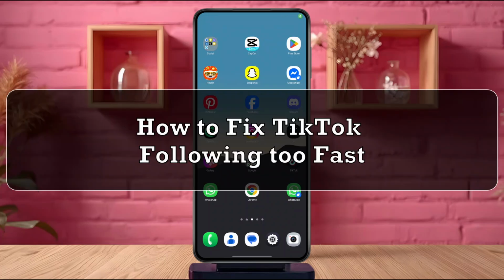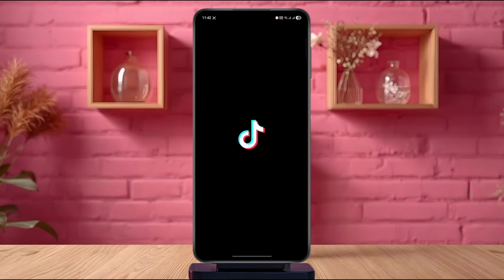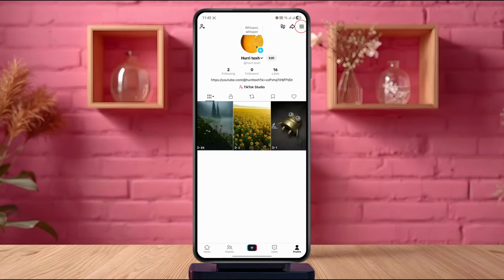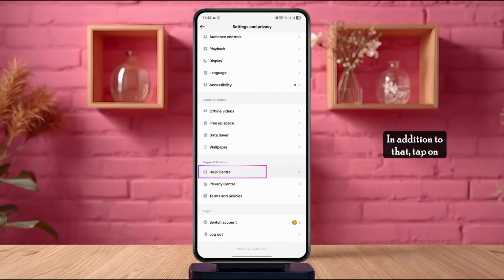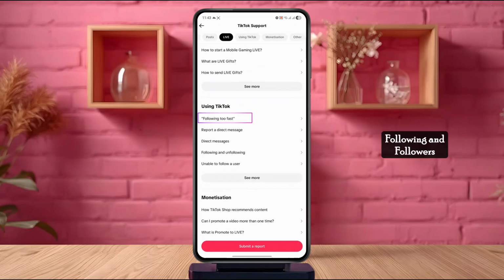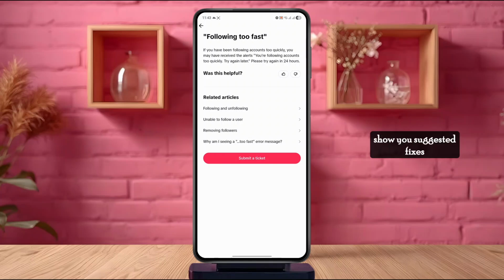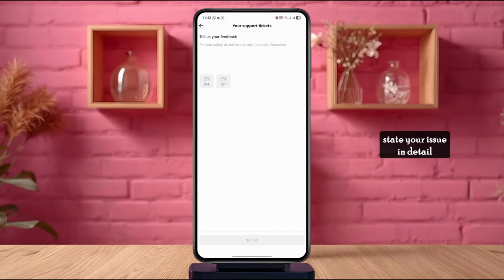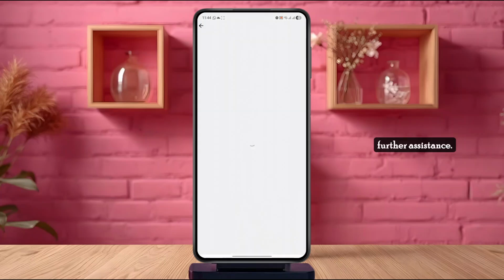How to Fix TikTok Following too Fast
How to Fix TikTok Following too Fast (2026)! Is TikTok showing “Following too Fast” and stopping you from following more accounts? This video will guide you through the steps on how to fix TikTok following too fast quickly and easily. Whether you're asking, "Why does TikTok say following too fast?" or need help bypassing the error, this tutorial has you covered. Learn the methods to prevent the error and keep your following activity smooth. Watch now to see how you can fix TikTok following too fast today!

Timestamps:

00:00 How to Fix TikTok Following too Fast
00:10 Why Does TikTok Say Following too Fast?